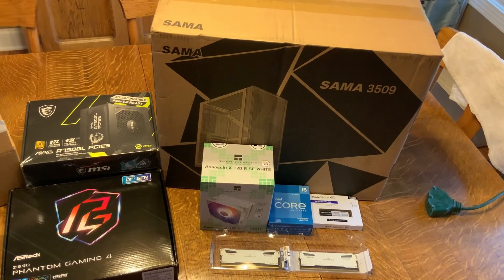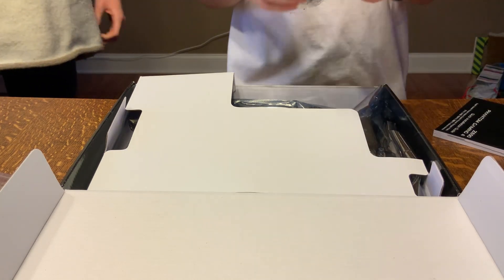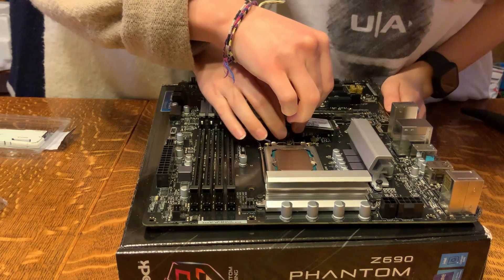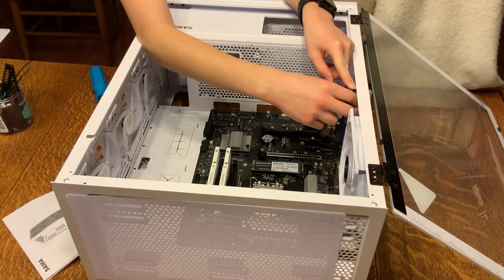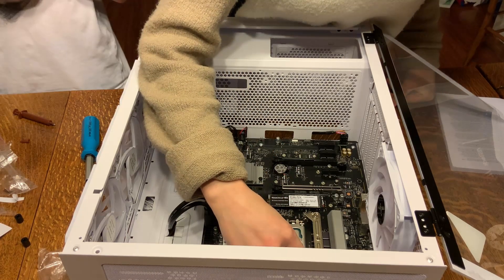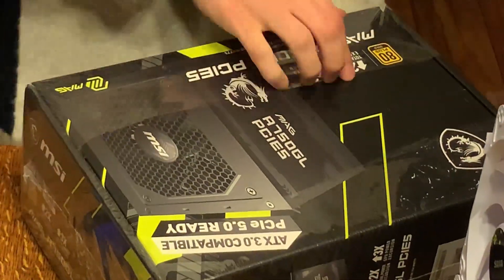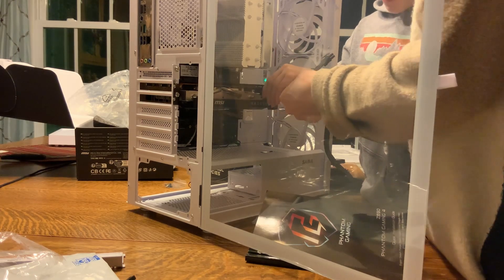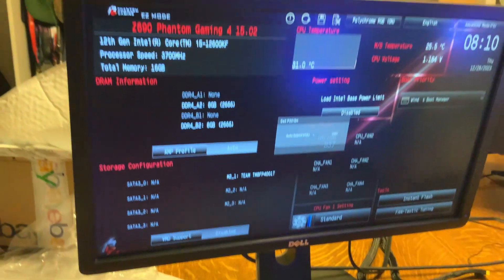Building My DREAM BUDGET PC... for 400 DOLLARS OFF!!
Huge thanks to Zach for the base parts! I would've never built this thing without the inspiration from him. I did change most of the parts, but the base of it is the same. I always suggest searching for better deals first before copying someone else. Here's the video I went off of.
Now here are the parts I went with:

CPU COOLER